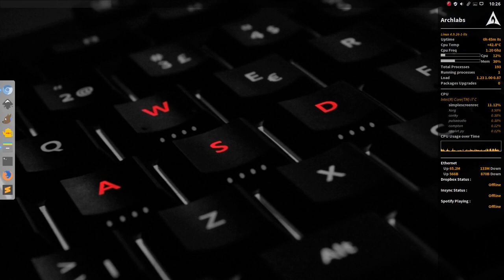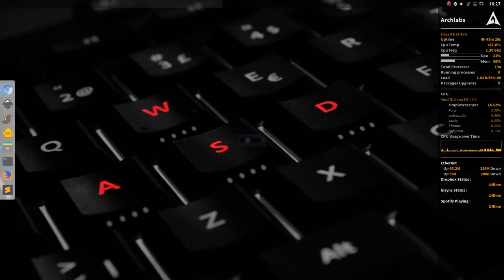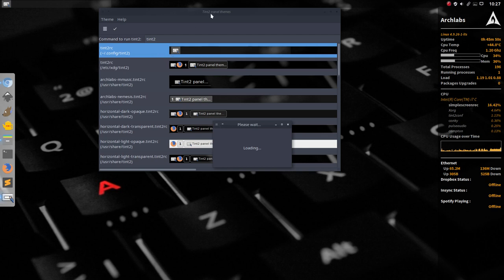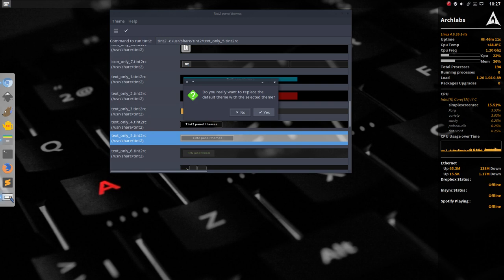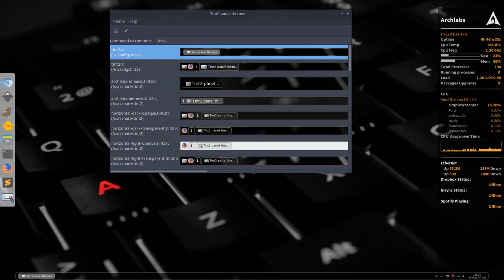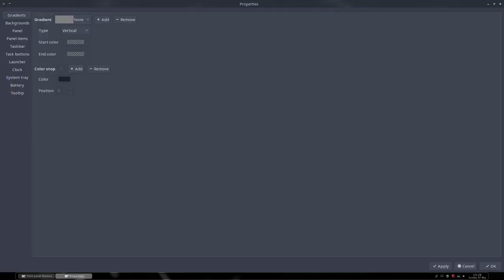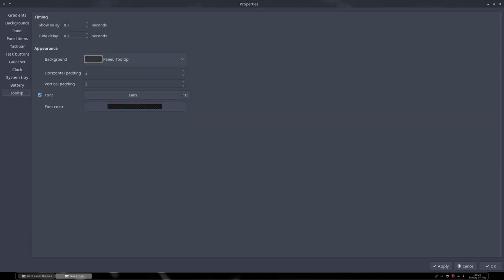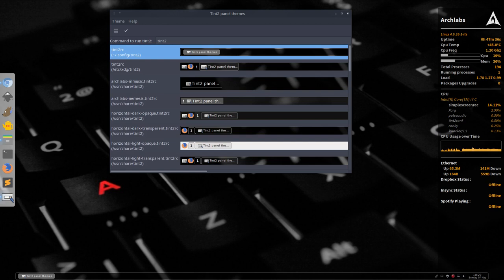ARCHLabs : 48 Archlabs 4.0 personal customization 10 tint2 panel configuration